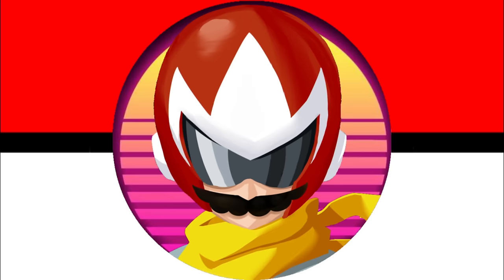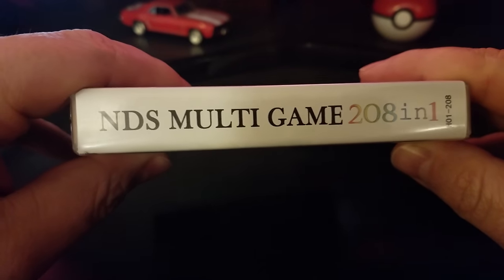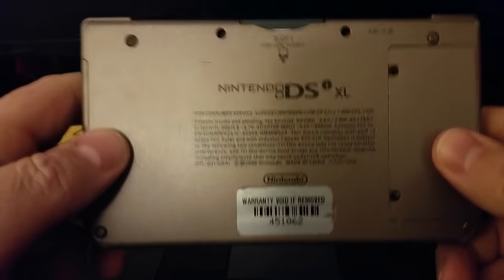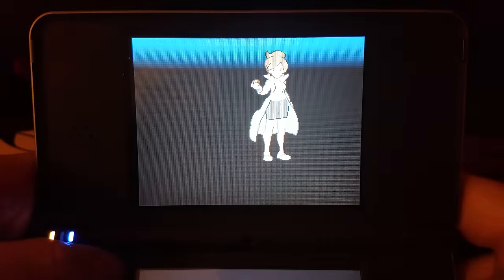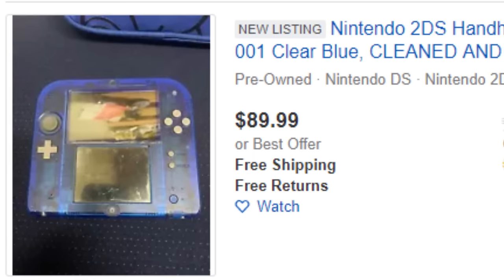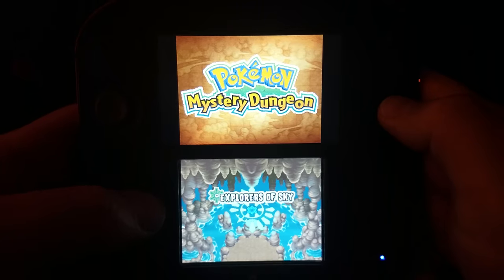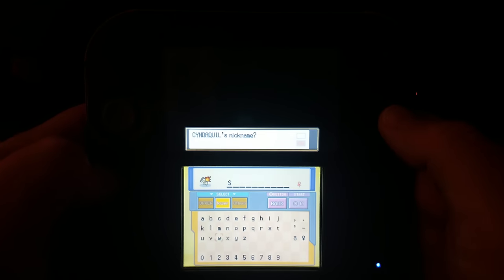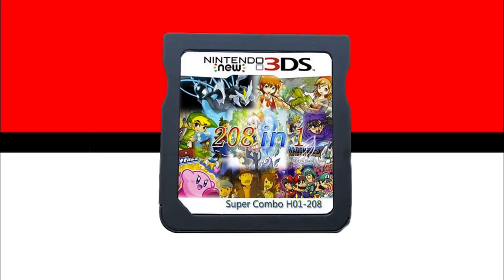ALL Pokemon DS Games on One Cartridge?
ALL Pokemon DS Games on One Cartridge? Ebay sells this for less than $20, and I review this cartridge. Pokemon Diamond, Pokemon Pearl, Pokemon Platinum, Pokemon Black and White 1 and 2, all Pokemon DS Games on this single cartridge.

208 in 1 on Ebay -

My Links -

Creative_Exercise_-_Mario_Paint_Music
Route 1 - Pokémon Let's Go Pikachu & Eevee Music